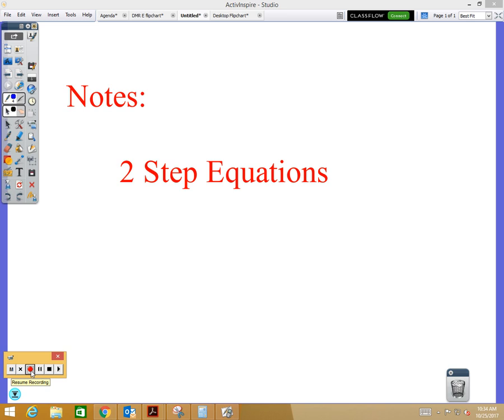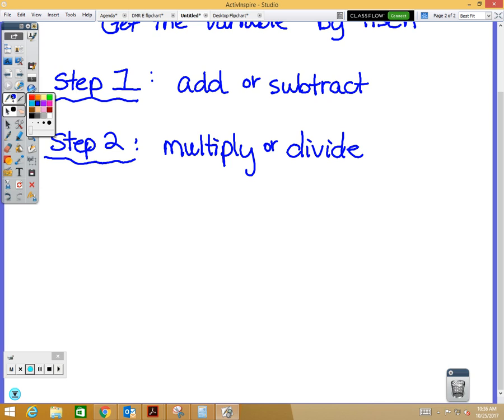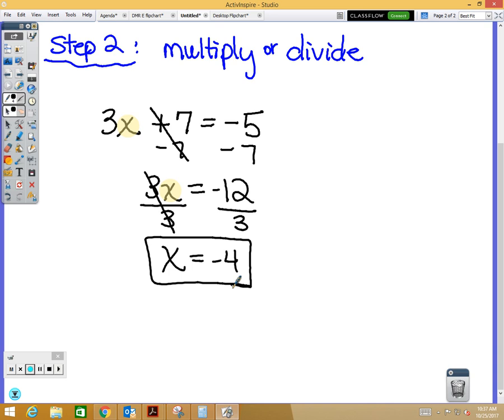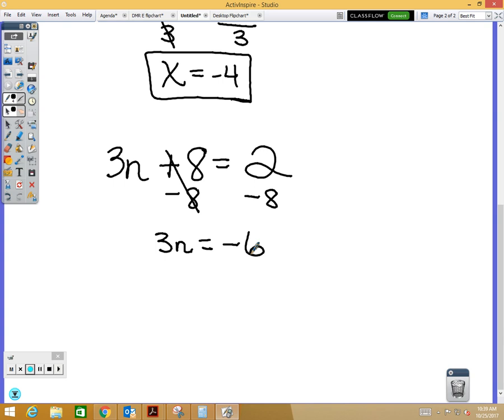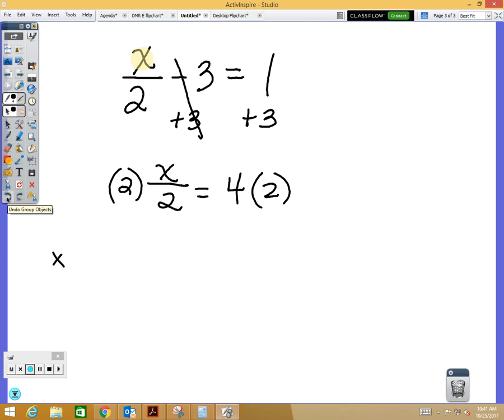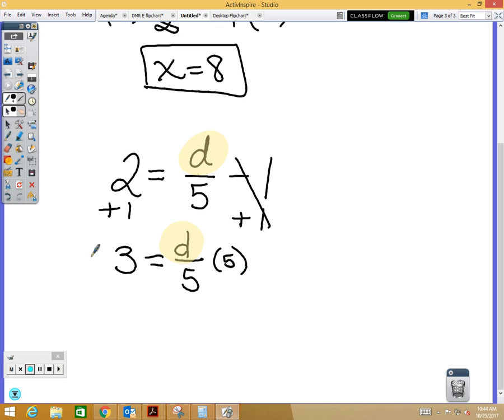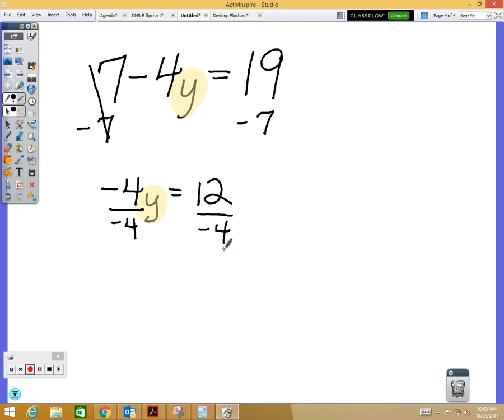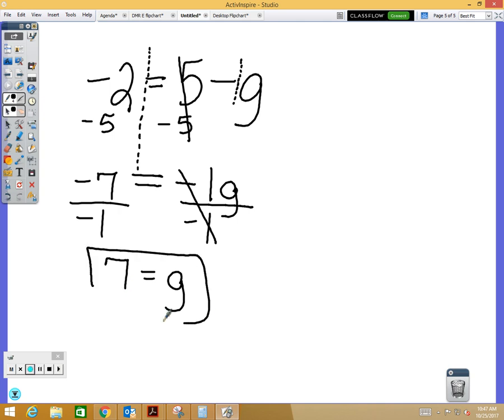Period 3 10 25 17 Notes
Two Step Equations with integers